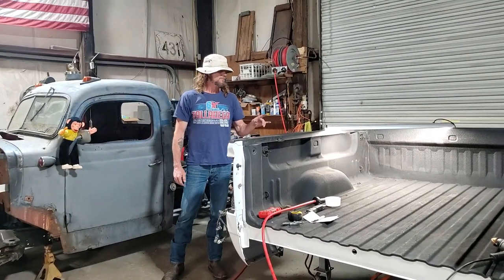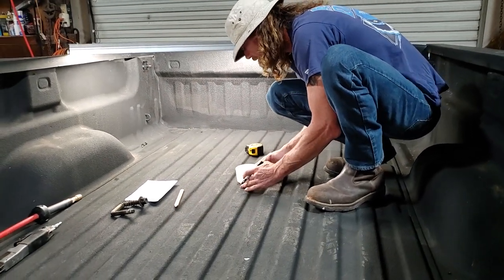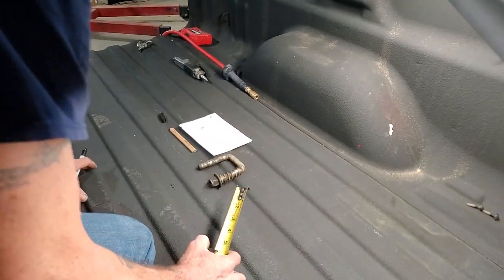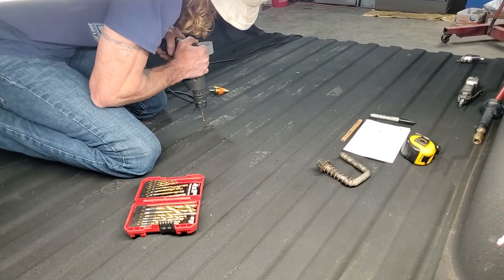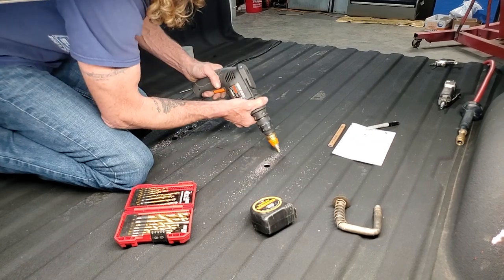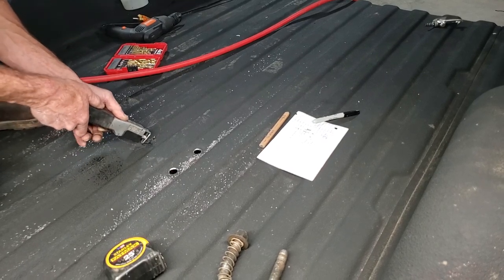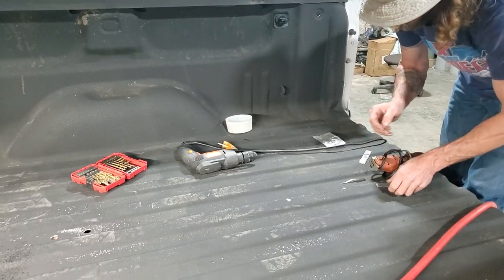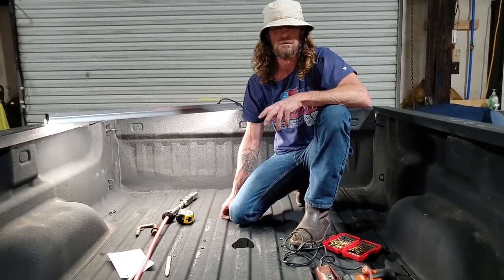Cutting Holes for a 5th Wheel Hitch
using an electric jigsaw to cut metal vs. a Pneumatic jigsaw on a GMC 2500 HD Truck bed  with a bed to get your pattern/measurements. I also tell you how to get measurements without having an existing truck bed with the holes already cut in it